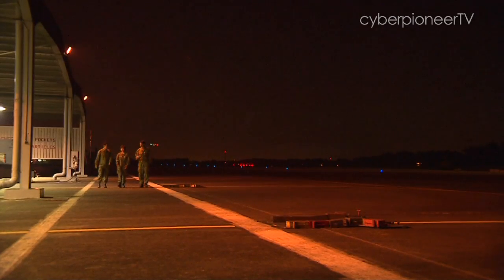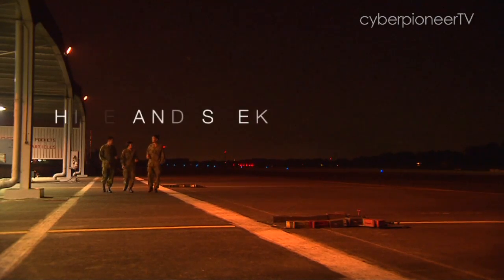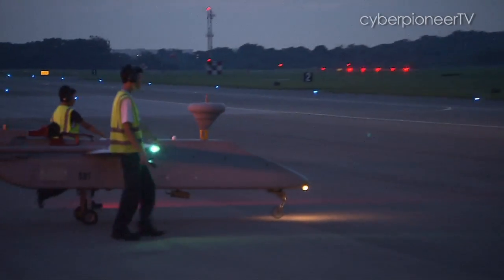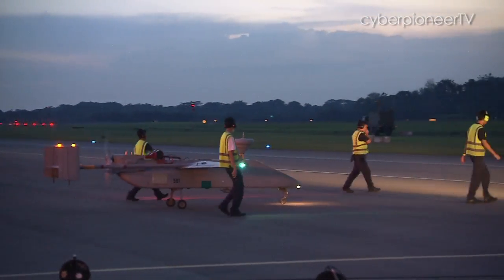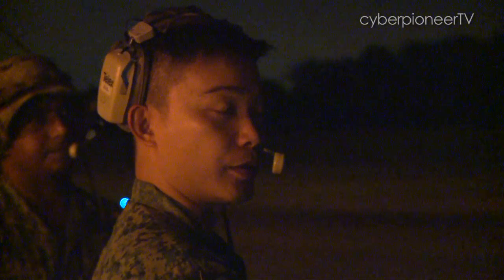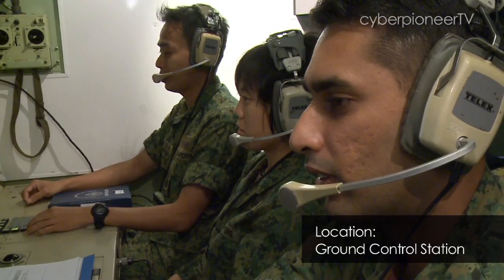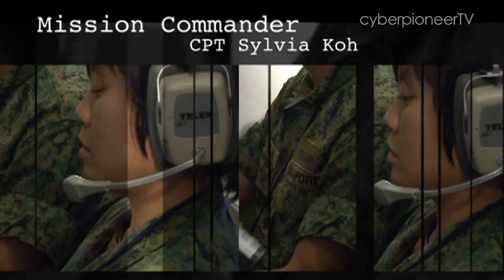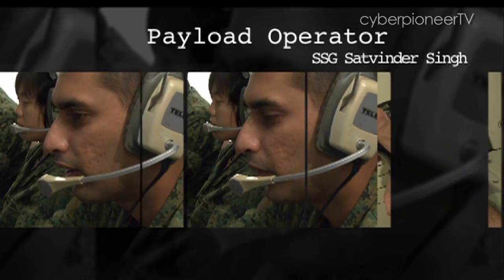Hide and Seek (Part 2): The UAV Pilots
Flying a remote-control plane is not as easy as it looks, especially one that's about 5 metres long! Hide and Seek introduces you to the crew tasked with operating the Searcher Unmanned Aerial Vehicle (UAV) - a platform which serves as the SAF's "eyes" in the battlefield, providing surveillance in high-risk areas without risking human lives. Part 2 features the Searcher UAV pilots, and looks at how they fly the UAV in the darkness of night.